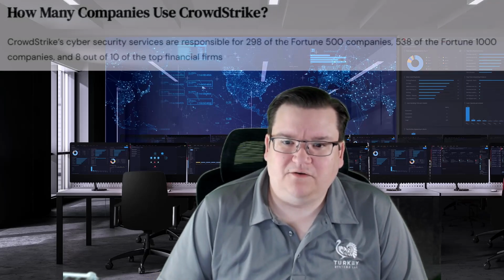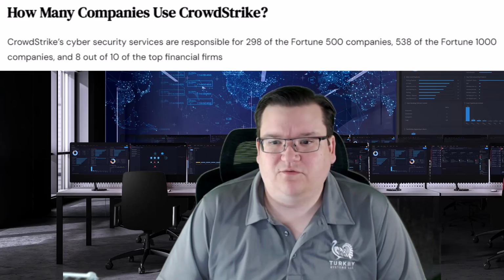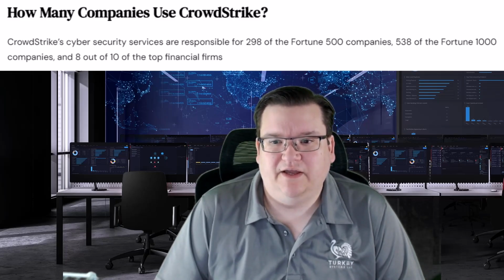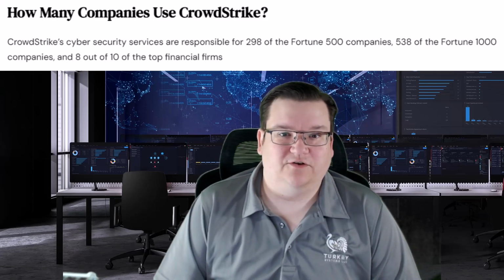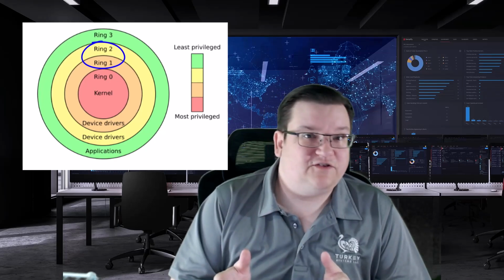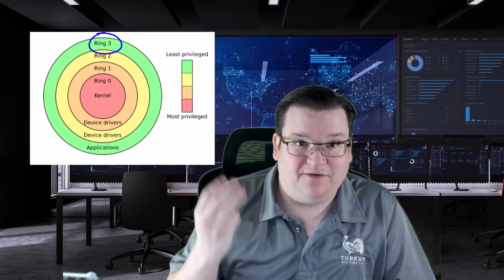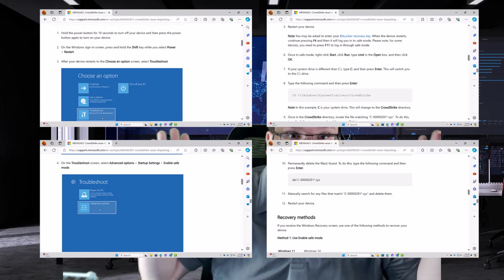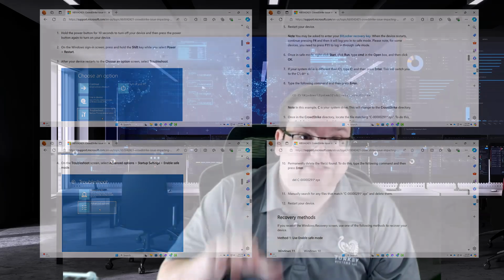🚨 Crowdstrike BSOD! 🚨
In this video, we dive into the recent CrowdStrike update that shook the world and broke so many computers. Discover what happened, how it impacted organizations, and what this means for the future of digital security. We break down the key details, explore the response strategies, and discuss the lessons learned from this critical event. Whether you're a cybersecurity professional or simply curious about how outages affect the industry, this video provides a clear and insightful analysis. Stay informed and prepared—watch now!